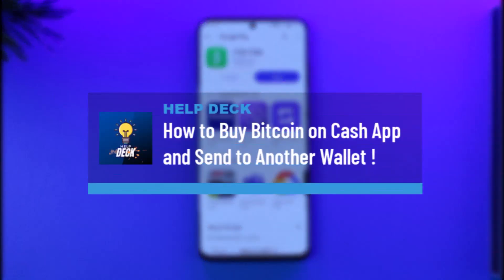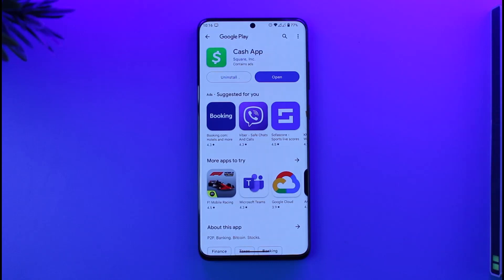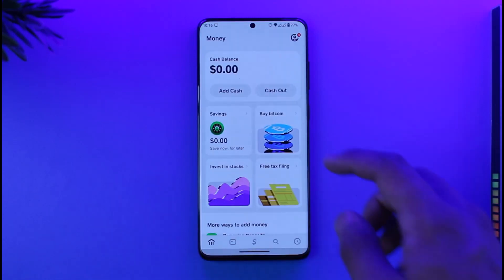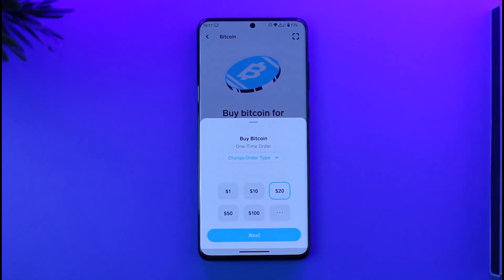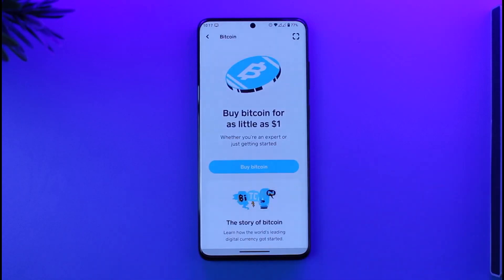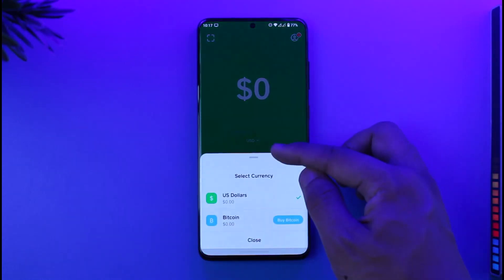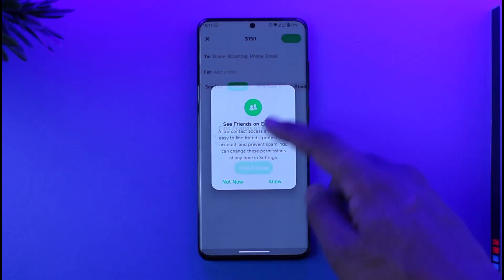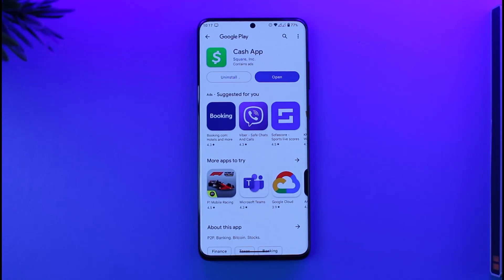How to Buy Bitcoin on Cash App and Send to Another Wallet !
This video guides you in quick easy steps to buy Bitcoin on Cash App and send it to another wallet. So make sure to watch this video till the end.

~ Chapters:
0:00 Introduction
0:11 Buy Bitcoin
0:58 Send to Another Wallet
1:21 Conclusion